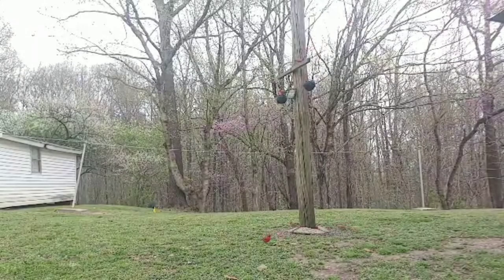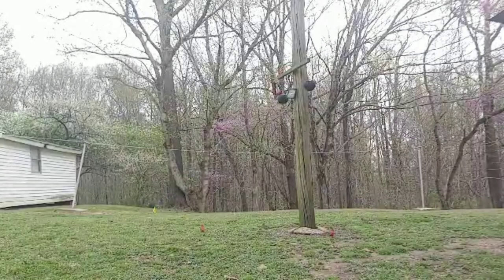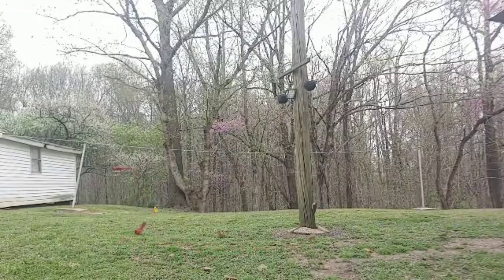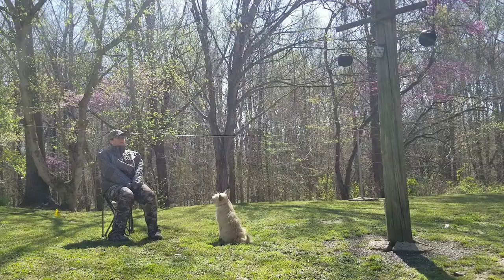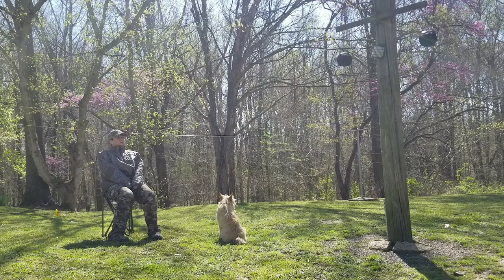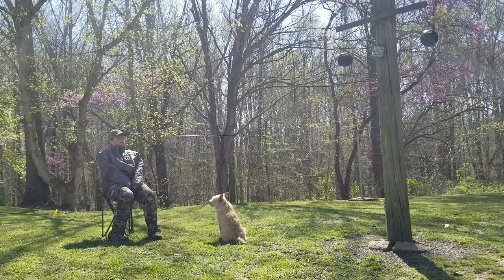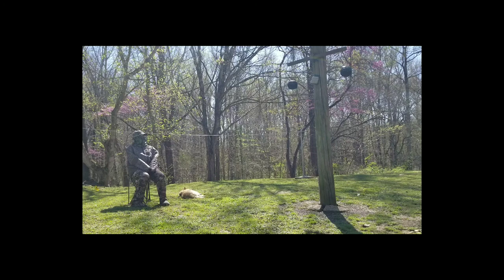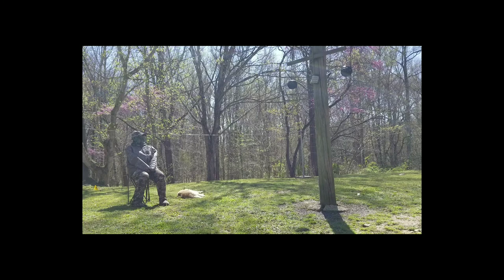HECS Suit...Does It Really Work??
We decided to do a "backyard" test of the HECS suit before wearing it this weekend, for opening day of turkey season. David tested with and without the suit, (and without Rufus) on his testing day. I tested with and without the suit (and with Rufus) on my testing day. Since watching people sit around is pretty boring, we just included small amounts of my testing day footage.

If you've tried the HECS system, let us know your thoughts!